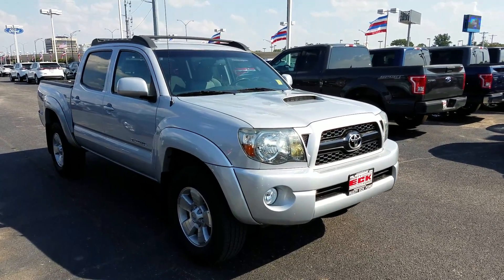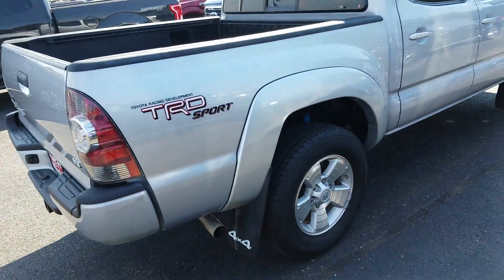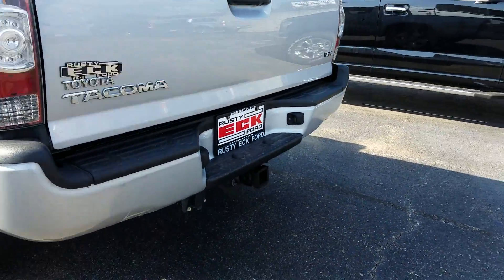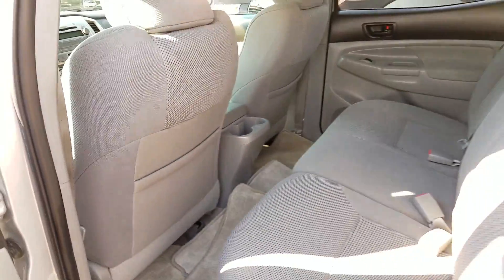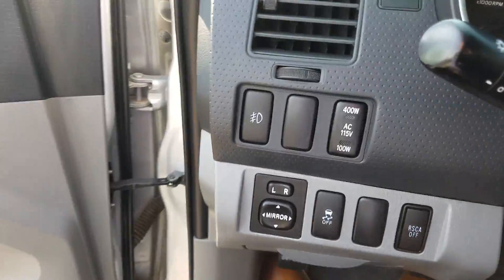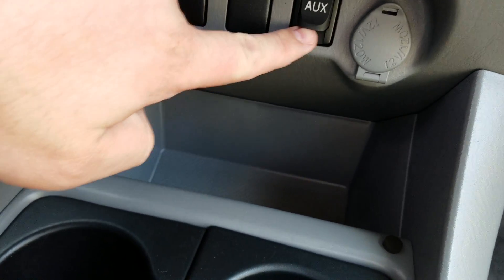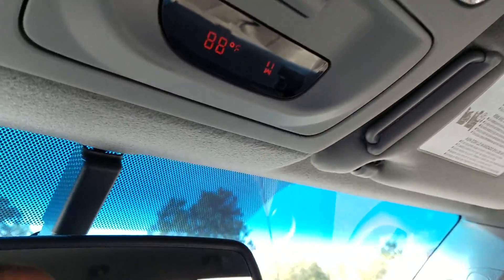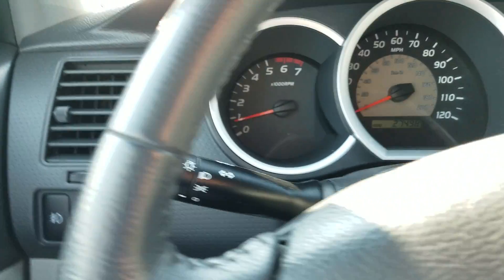Ted's New Toyota Tacoma @ Rusty Eck Ford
Silver 4x4 Sport